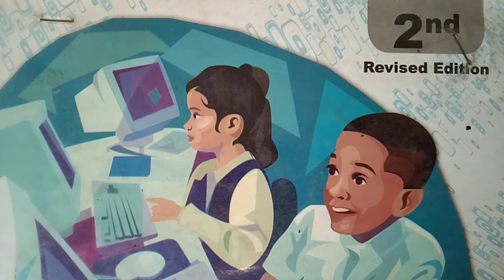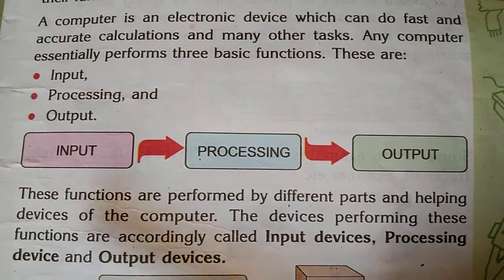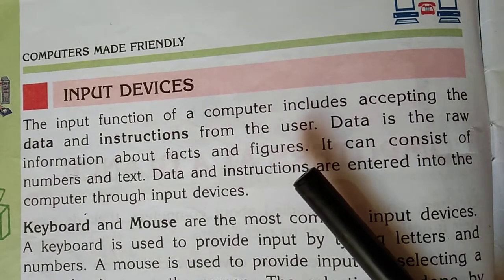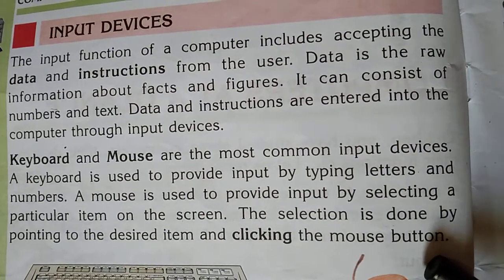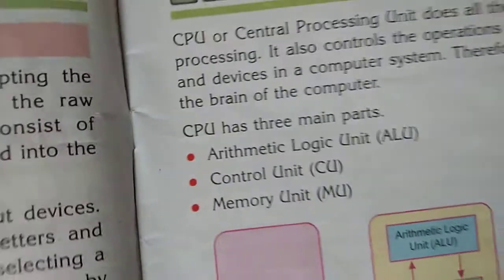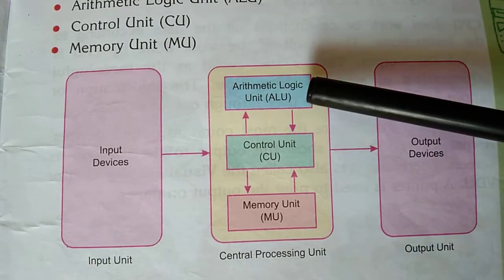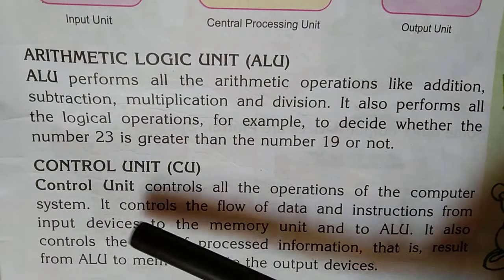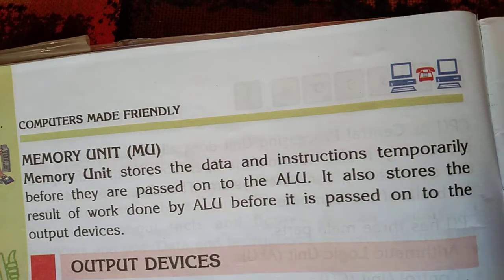RH computer class III Ch 1 part 1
Computer at a glance